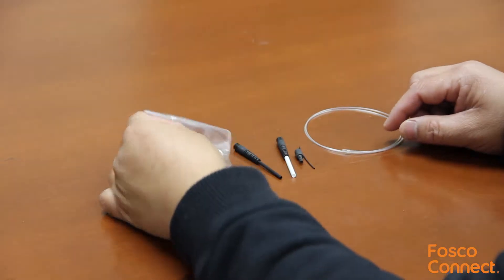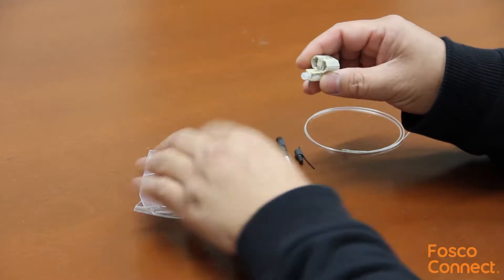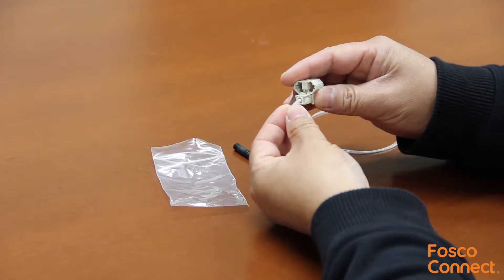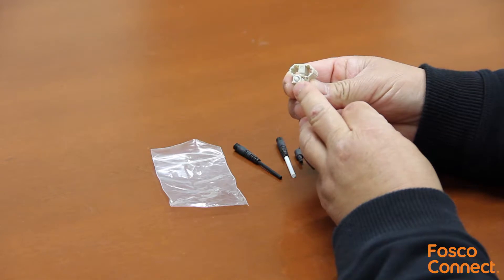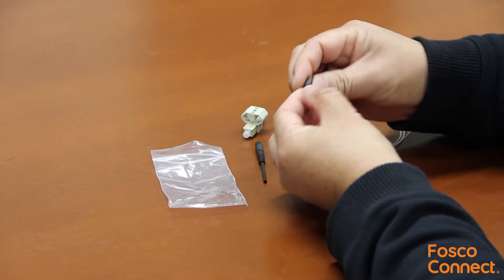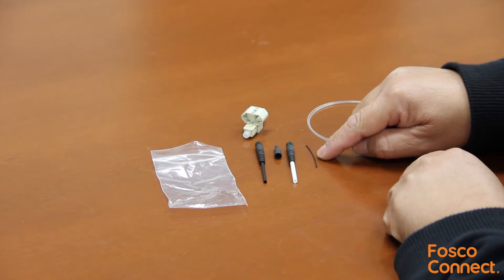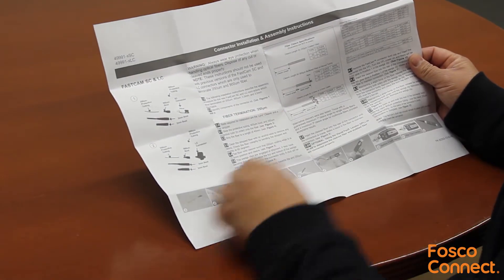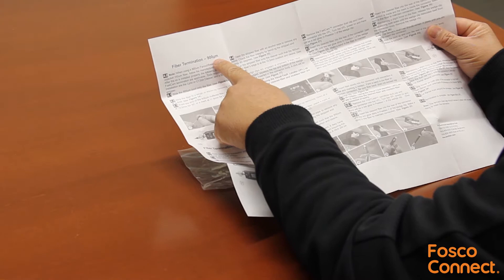What Is Leviton's FASTCAM SC Multimode Fiber Connector (49991-MSC)?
This is Leviton’s FASTCAM SC connector. The part number is 49991-MSC.

It is a SC multimode connector. There are 6 components in this kit.

The main component is the connector itself. It is protected in a plastic bag against contamination.

Here is the CAM, once you press and release the cam, the fiber gets locked down.

The ferrule is protected by a dust cap.

There is a fiber stub inside the ferrule which has been pre-polished in the factory. There is no epoxy and polish needed.

The good news that you don’t even need any special assembly tool. Just cleave your fiber and insert into the connector and the CAM will lock it down.

Here is the rubber boot for 2mm fiber cable. This is the rubber boot for 3mm cable, and the last one is for 900 micron fiber.

And here is the sleeve for 250 micron fiber.

A instruction sheet is included. It includes instructions for 250 micron fibers, and for 900 micron fibers, lastly there is the instruction for 2mm and 3mm jacket fiber.

You only need a fiber stripper, and a fiber cleaver to use this connector. No other tools are needed at all.

You can use an optional visual fault locator to verify your connection as shown in the instruction.